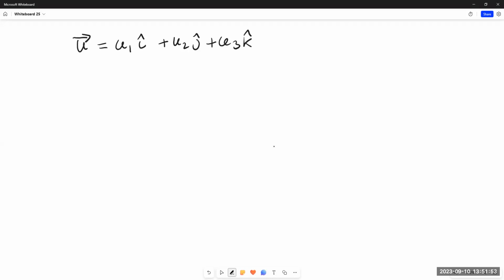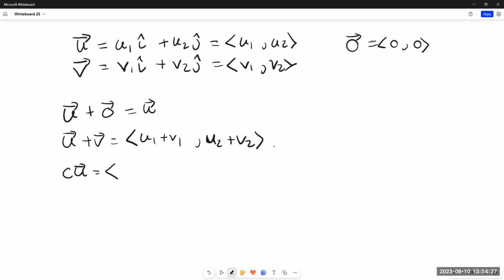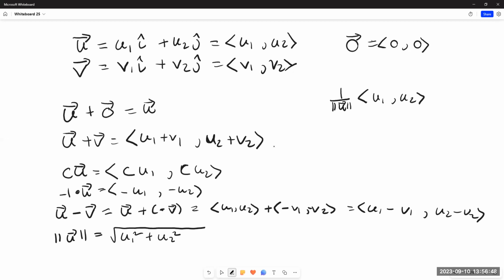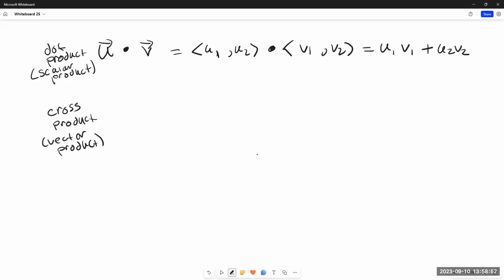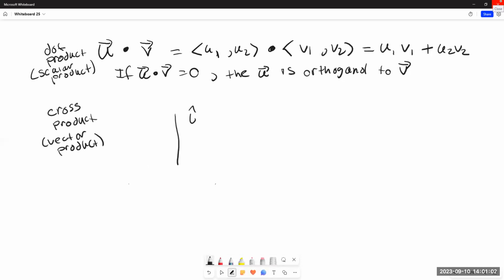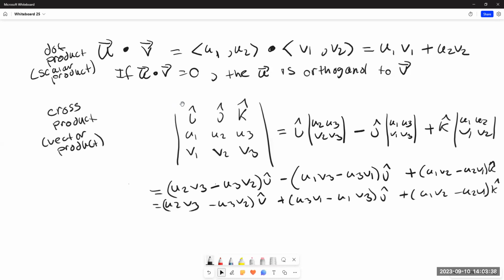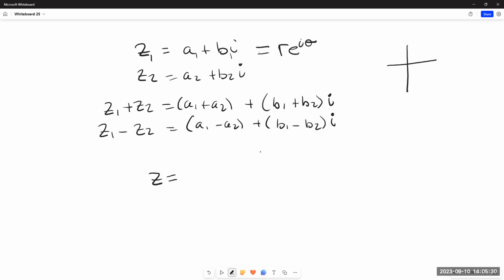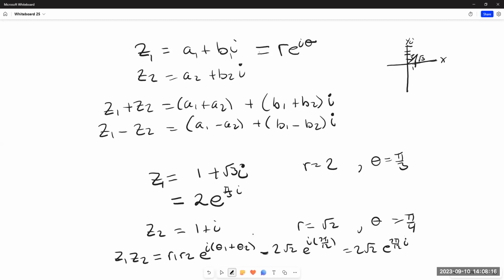An Overview of Vectors and the Complex Plane